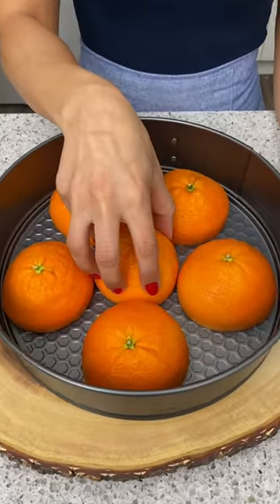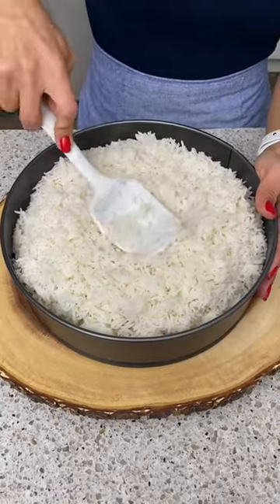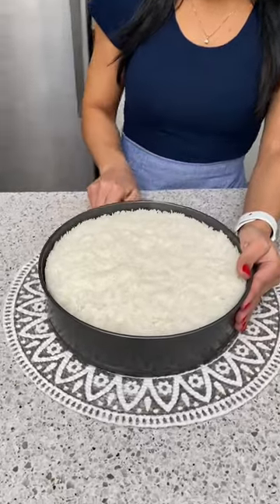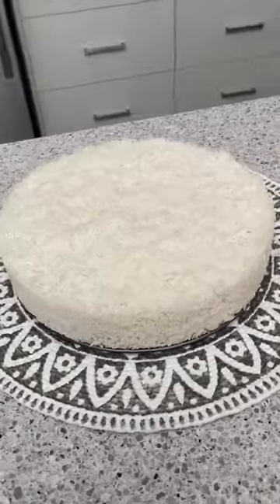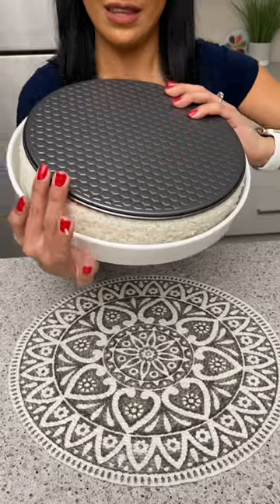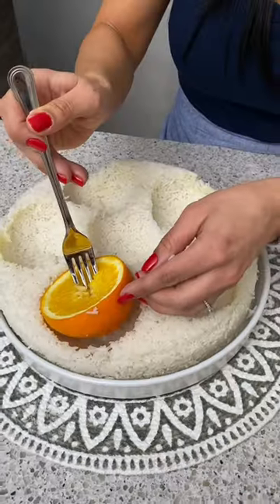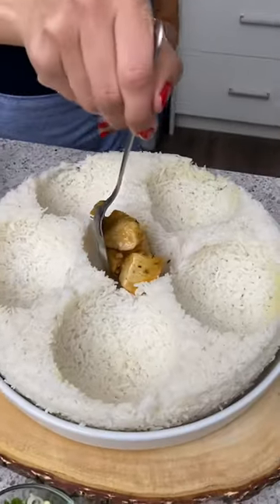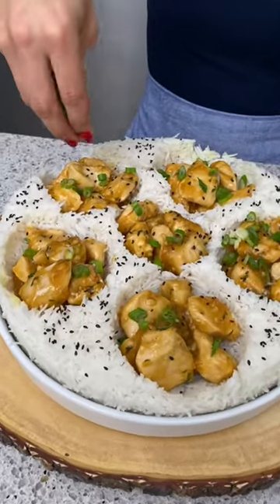We didn't know you could do this with oranges! 🍊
Orange Chicken Bowls by The Shaba Kitchen

Ingredients:
3 oranges, halved, and juiced
5 Cups of cooked white rice
1 Tablespoon of garlic
1 Tablespoon of ginger
4 Chicken breasts, cubed
1 Tablespoon of olive oil
1 Teaspoon of salt, pepper
3 Tablespoons of soy sauce
1 Tablespoon of honey
1 Teaspoon of corn starch, mix with water
1 Teaspoon of parsley flakes
Garnish: Black sesame seeds, green onions, chili peppers (Optional)

Directions:
1) Cut oranges in half, and place face down into spring form pan
2) Add rice and cover oranges completely and flatten well
3) Place in the oven at 350 degrees for 15 minutes
4) In a large bowl, add orange juice, garlic and ginger, mix well
5) In a large bowl, add chicken, olive oil, salt, pepper, and orange juice mixture, mix well
6) In a large skillet, add chicken, and cook for 3-4 minutes on each side
7) Add orange juice, soy sauce, and honey, then cook chicken to an internal temperature of 165 degrees
8) Add corn starch and water to thicken sauce
9) Add parsley flakes
10) Remove pan from oven, remove spring form siding, flip, and remove oranges
11) Add Chicken mixture to the bowls inside the rice
12) Top with black sesame seeds, green onions, and some chili peppers
13) Enjoy